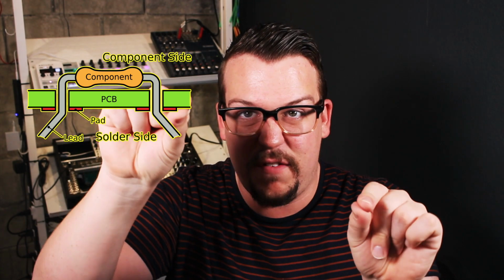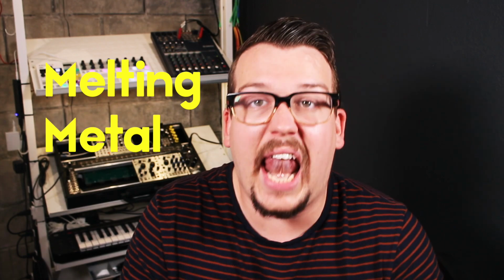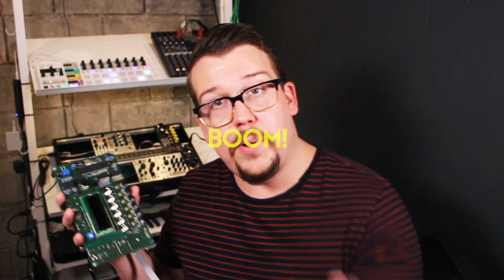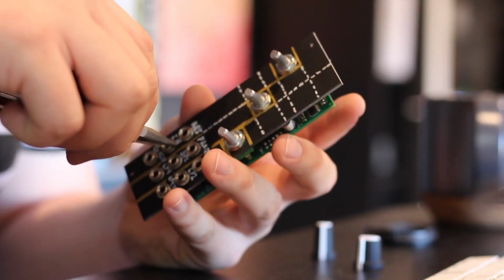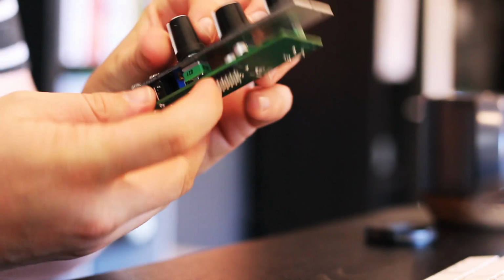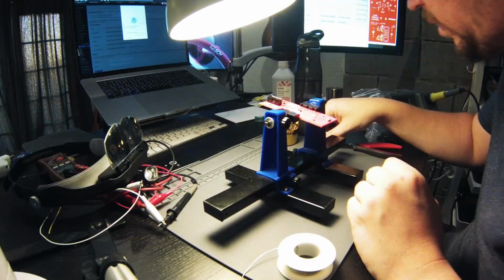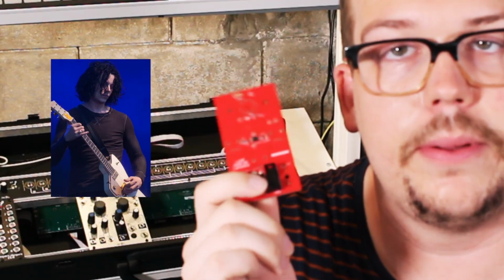DIRTY TUBE BASS | Look Mum No Computer Safety Valve | My Journey in DIY Eurorack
Some sick eurorack tube distortion bass to rattle your brain!

I build the Look Mum No Computer Safety Valve; Tube Distortion for eurorack, and walk you through my many, many failures.

• • • People I owe a pizza to • • •
Camera Help: Raina Edwards